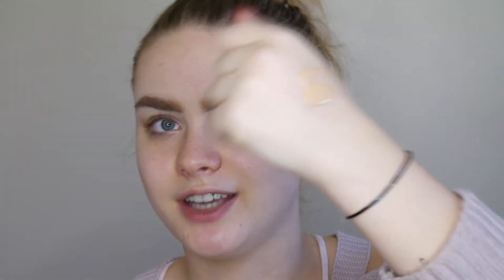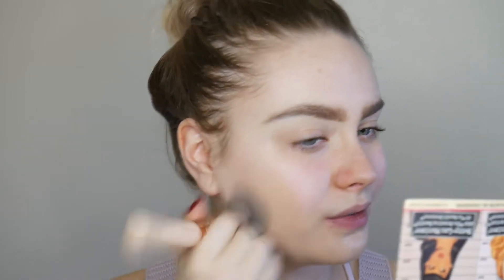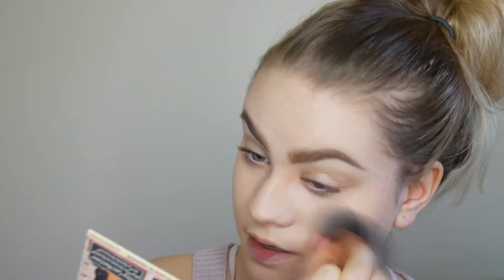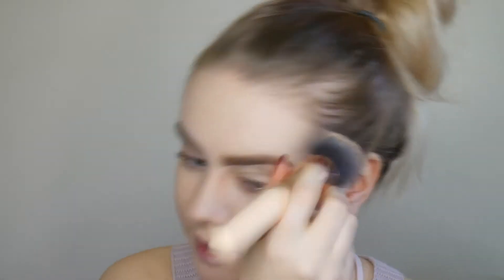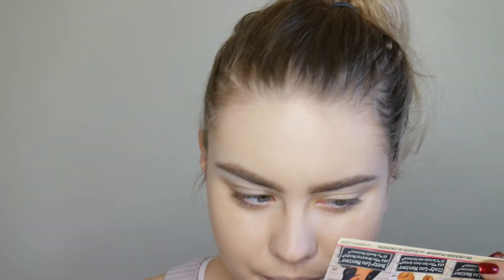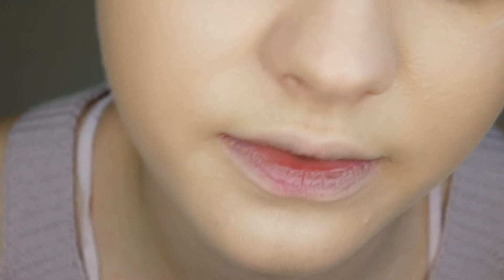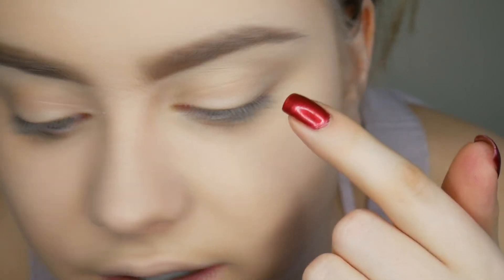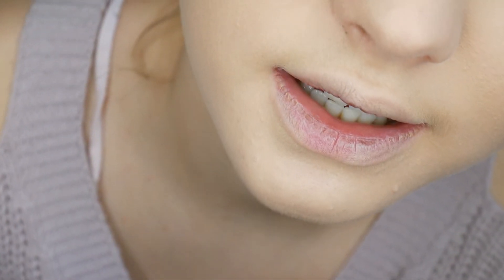Testing Estée Lauder Double Wear Foundation🤔 | Worth The Hype? | Samantha Laura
Hey lovelies!!

Hope you enjoy this honest review of the cult classic Double Wear foundation by Estee Lauder.

All opinions are my own and I am not in any way sponsored